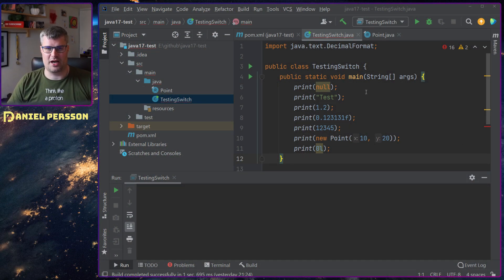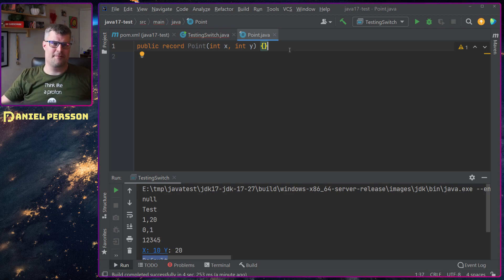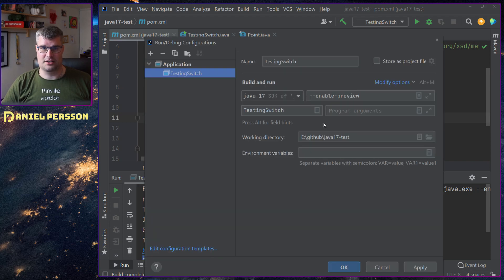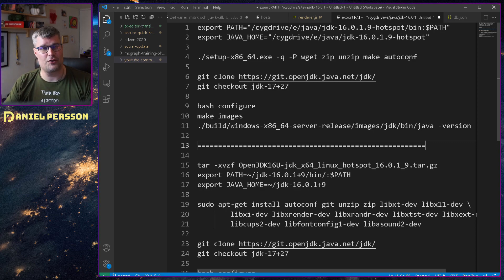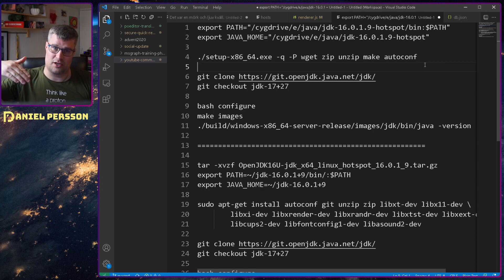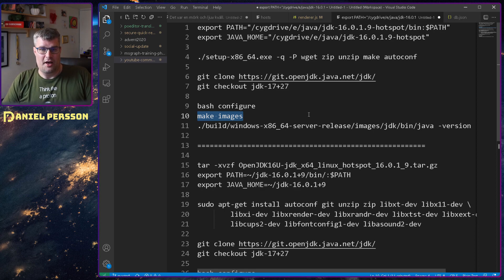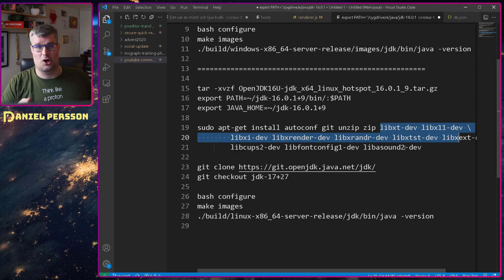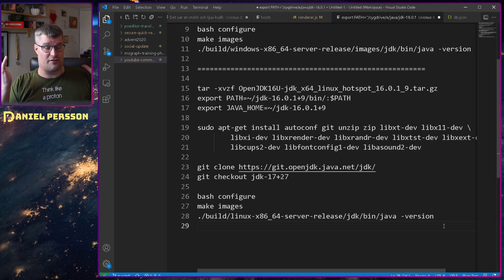We look into the Java 17 switch statement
I will compile a version of Java 17 and try out the new switch statement. In the new Java version, the switch statement will give you a lot more flexibility when it comes to types and other interesting functions. Building Java gave me some insights into what is possible and not in Linux and Windows.